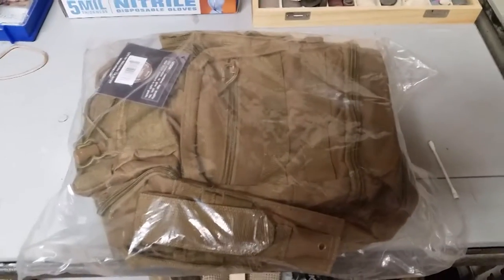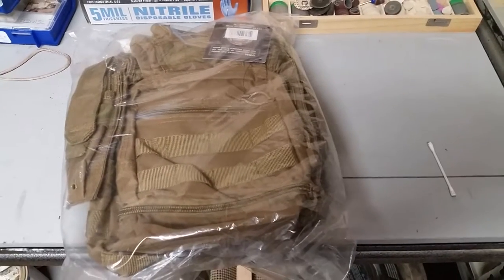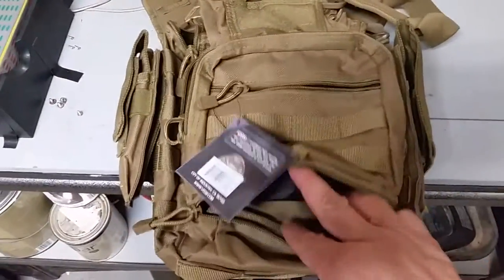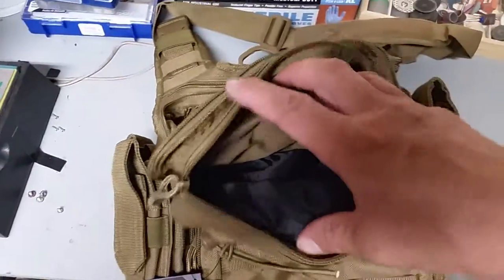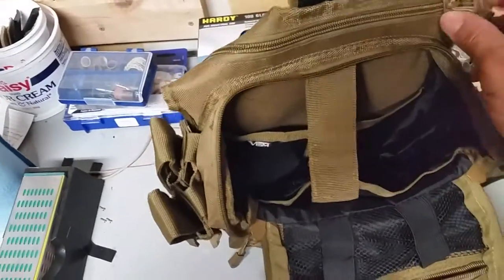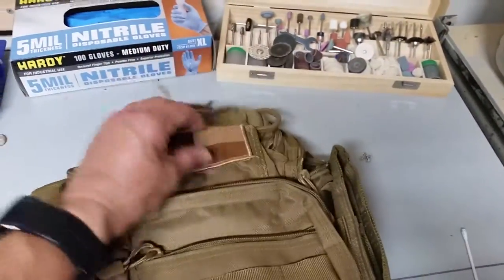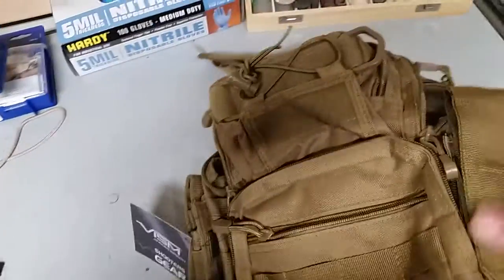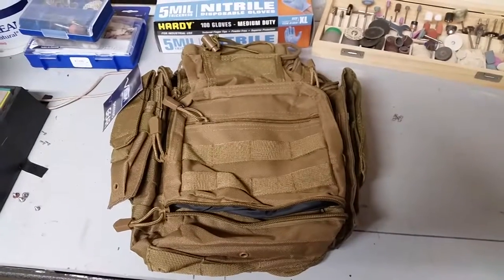VISM bag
Well I guess I've been living under a rock. I didn't know that NCStar was VISM. I've had good luck with NCStar stuff so I don't mind that they make this bag.